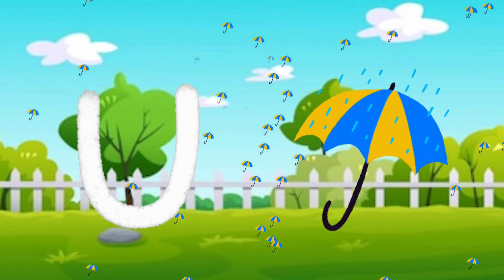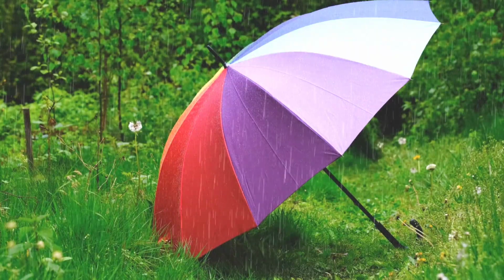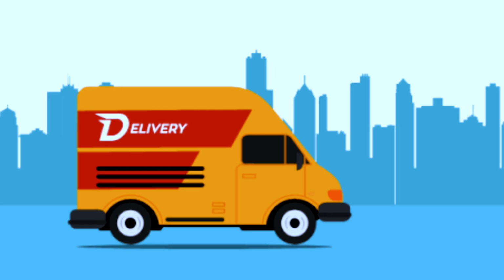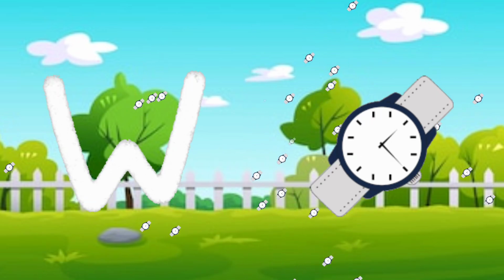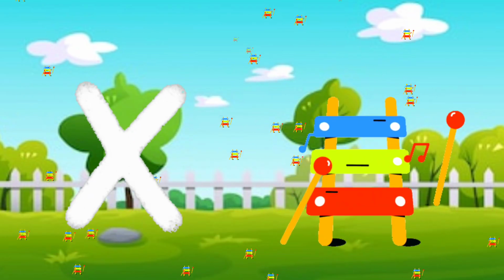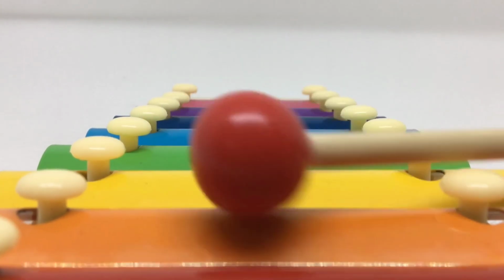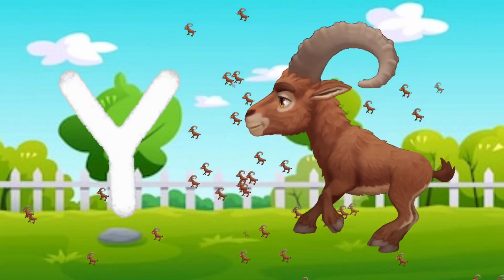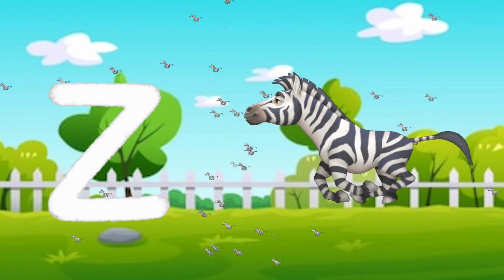a for apple, अ से अनार, phonics song, a for apple b for ball c for cat, abc learn english alphabet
Your Query:
a for apple
abcdefg
english alphabet
abcd cartoon
a for apple bi for boy
alphabet songs
a for apple a for ant
nursery rhymes
abcd rhymes
abcd alphabet
abcd wala
abcd padhao
abcd
abcd varnamala
english varnamala
english alphabet
kids alphabet
abcd abcd wala
a for apple b for ball cartoon video song
a for apple b for boy video z tak
हिंदी वर्णमाला
phonics song
abc song
a for apple b for ball
abcdefghijklmnopqrstuvwxyz
a b c d e f